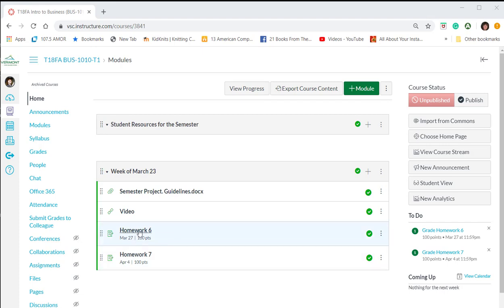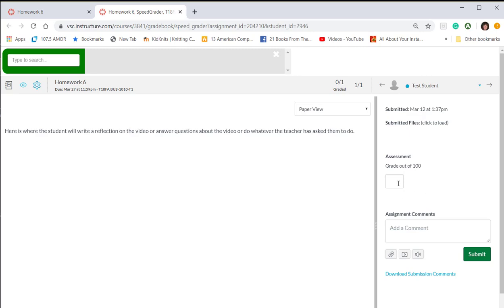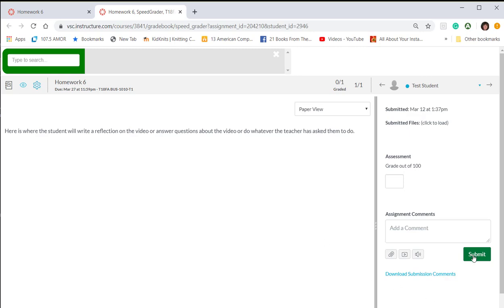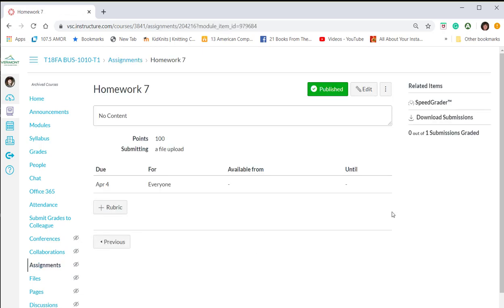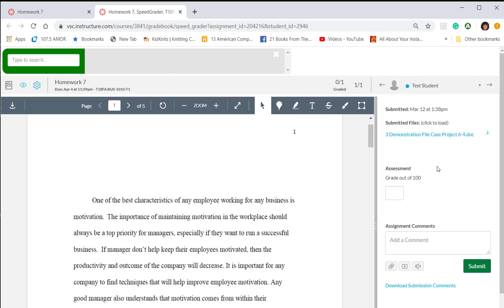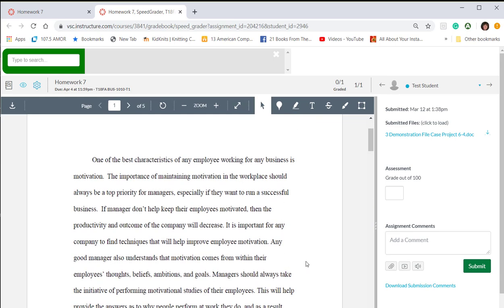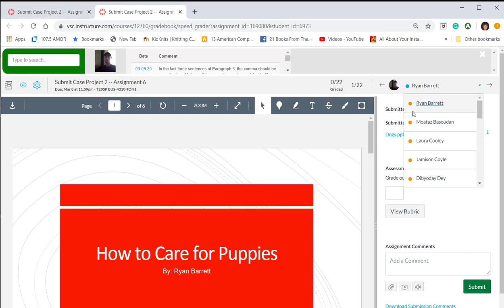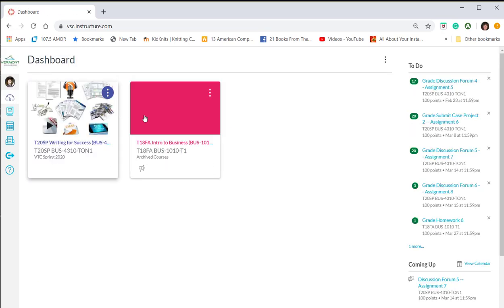3 Grading Assignments in Canvas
Grading Assignments